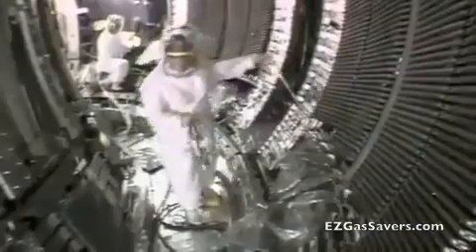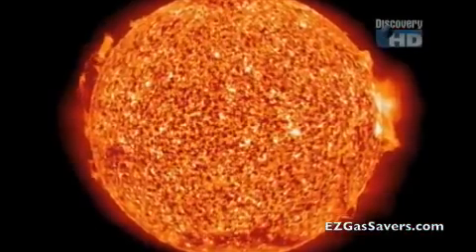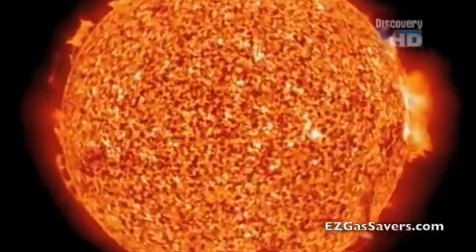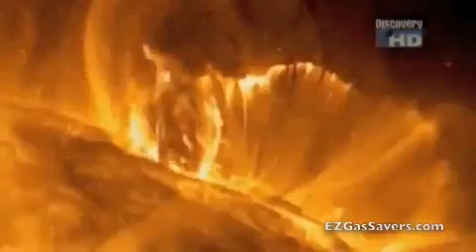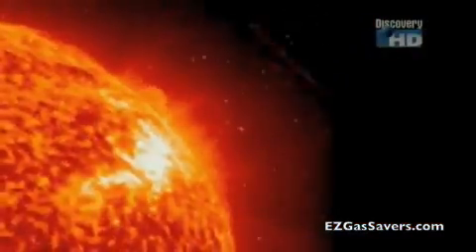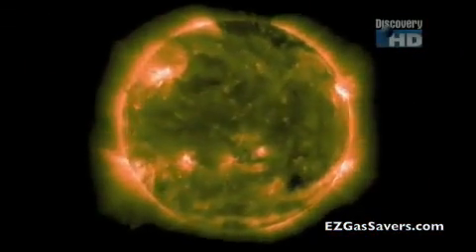Nükleer Füzyon - Alternatif Enerji